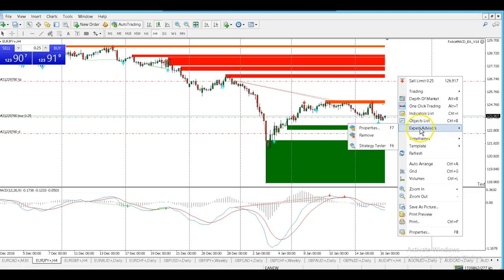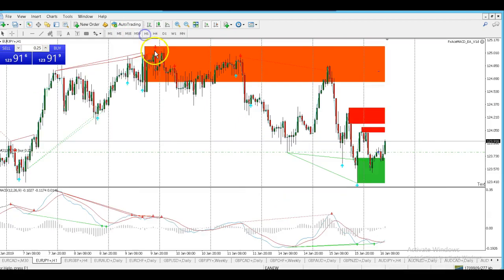Live Automated Forex Trading Using The MacBot Pro